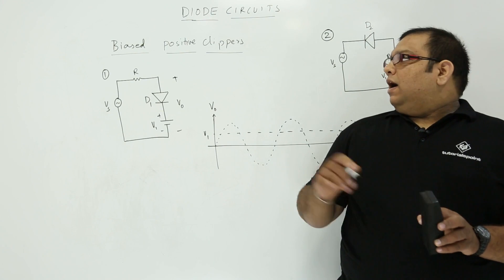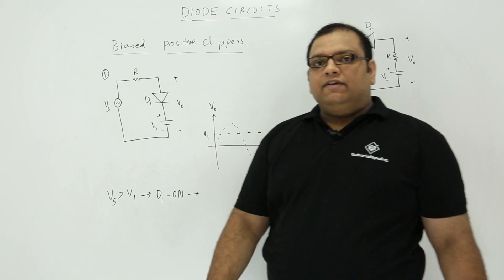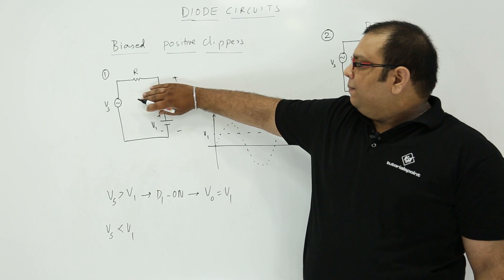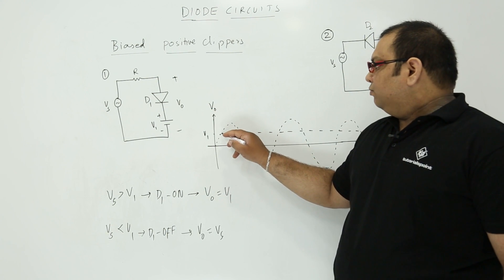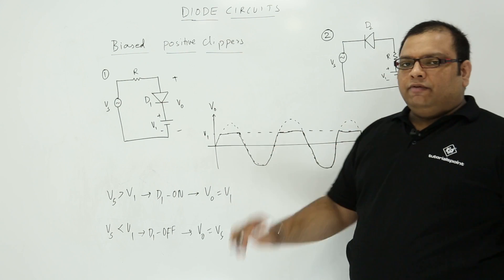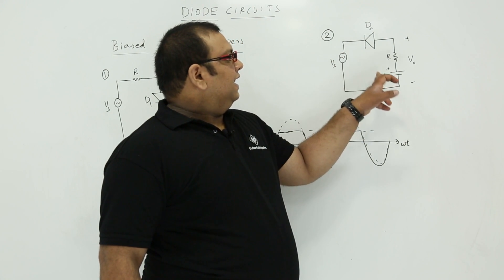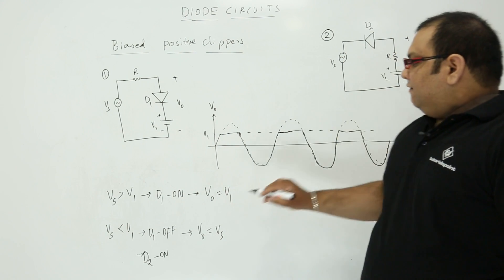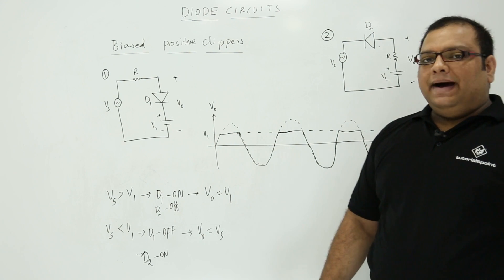Biased positive clipper